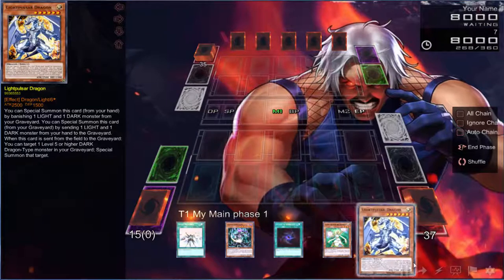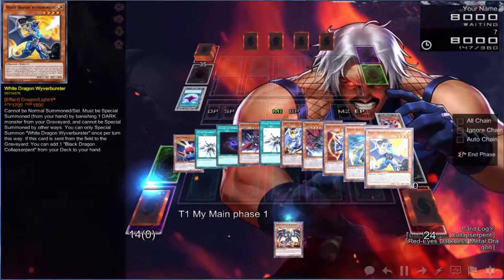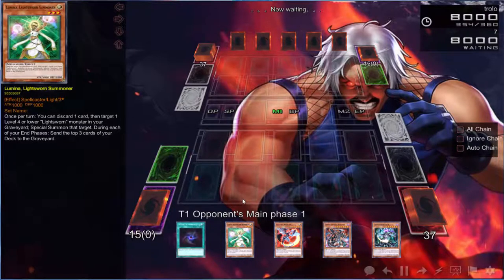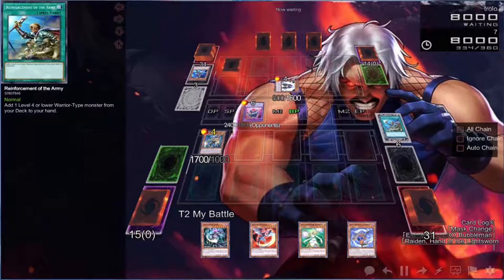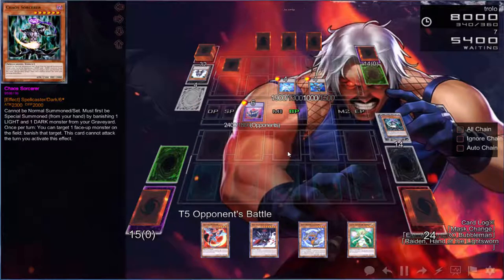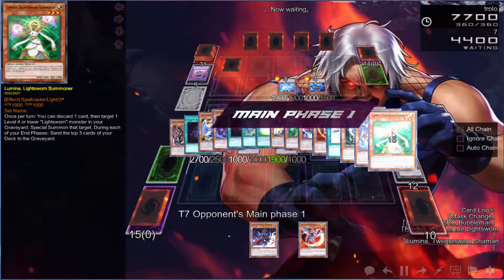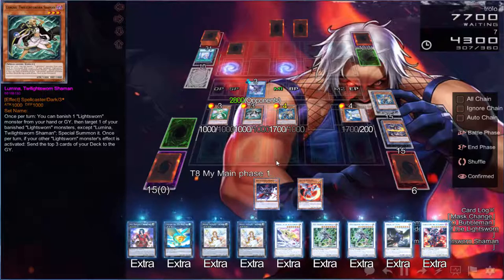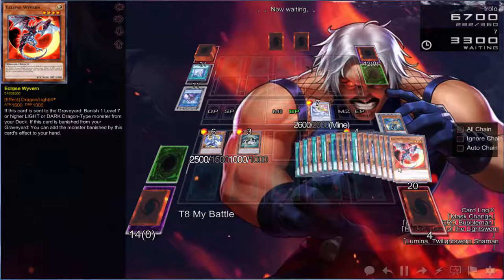YGOPRO 2 Link Duels - Chaos Dragon vs Metaphys and Heroes